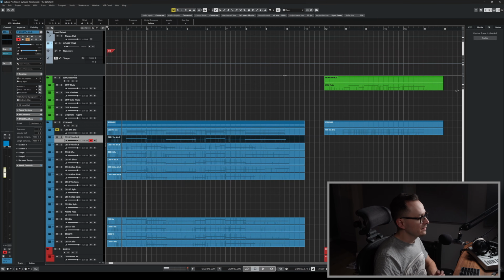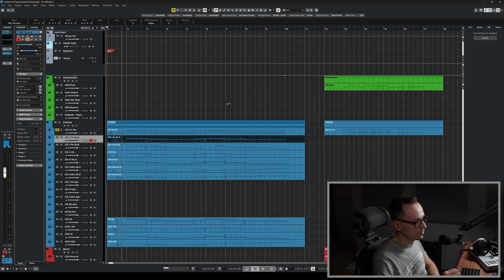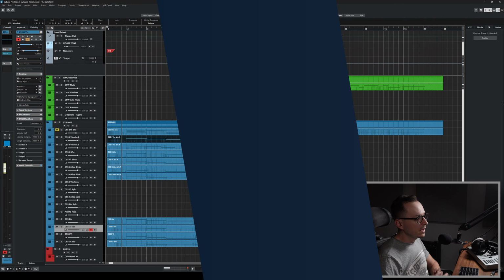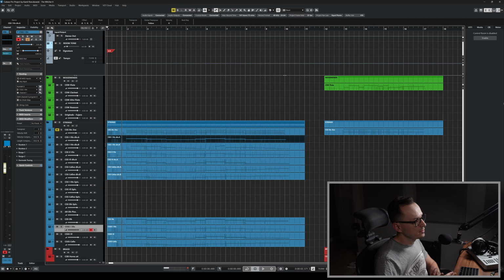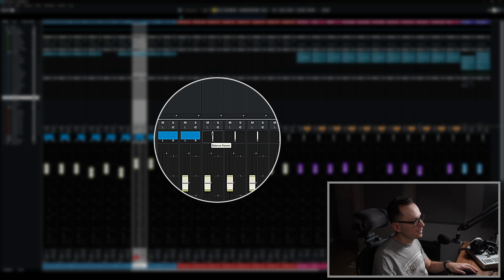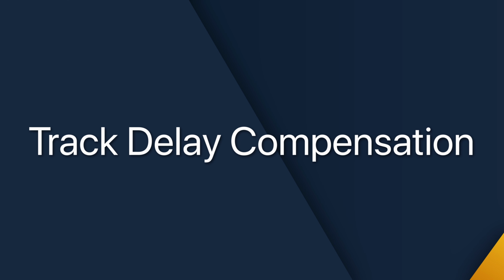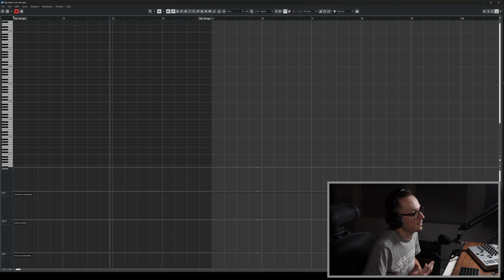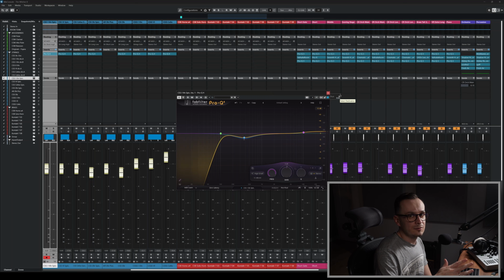🔥Those tricks CHANGED my orchestral mockups FOREVER!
In this video, I share 11 practical tricks that transformed the way my orchestral productions sound — without changing libraries or buying new plugins.

These are techniques I use in real projects to improve depth, realism, balance, and musicality in orchestral mock-ups.

⌛Timesteps:

00:00 – Short Intro
00:32 – Fake Divisi
02:39 – Vibrato Automatization
05:22 – Instrument’s Layering
07:50 – Micro Automatization of CC
09:23 – Partial Quantization
11:28 – Instruments’ Panning
13:26 – Reverb Panning
14:51 – Reverb EQ
16:35 – Track Delay Compensation
18:55 – Step Recording
20:10 – Dynamic EQ

Whether you write film music, trailer music, game scores, or cinematic tracks, these tricks will help your mock-ups translate better and sound more convincing.

🎧 Headphones recommended!